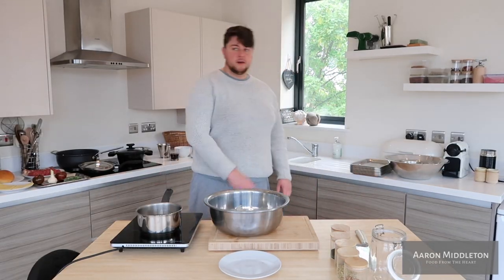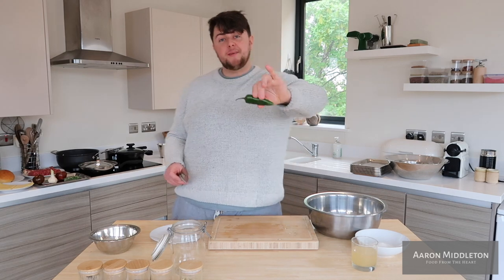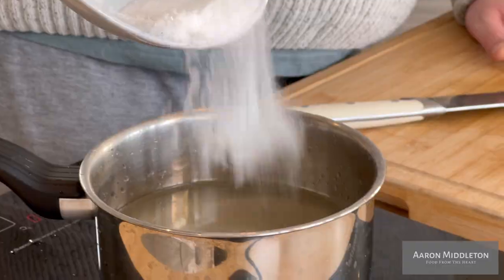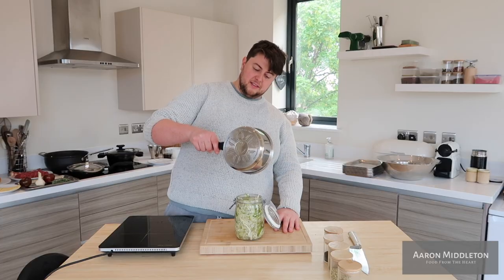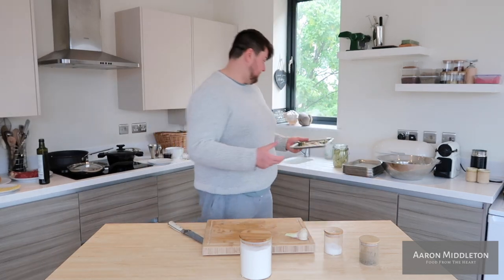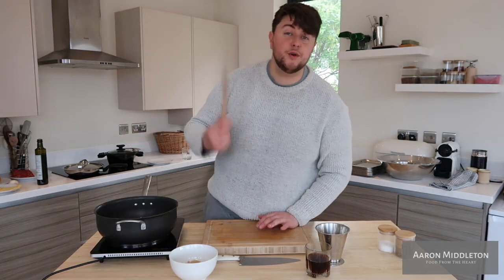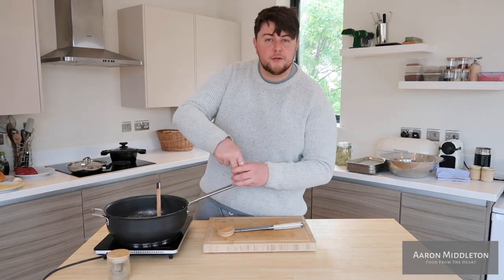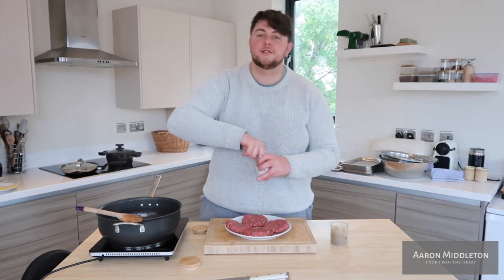The Ultimate Cheeseburger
For this recipe, and thousands more, live cook-a-longs, 1-1 coaching via live chat, video tutorials, chef guides, cheat sheets and access to a private members social community sharing tips, tricks and inspiration for all skill levels.